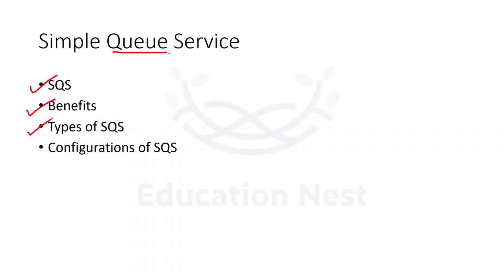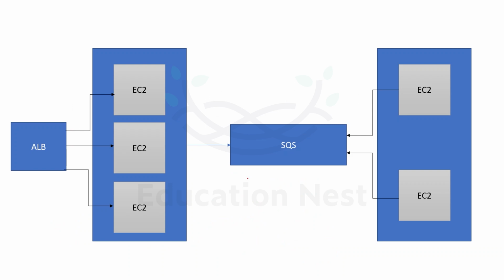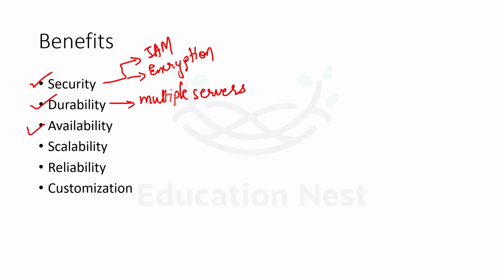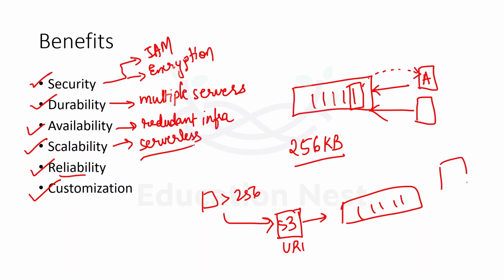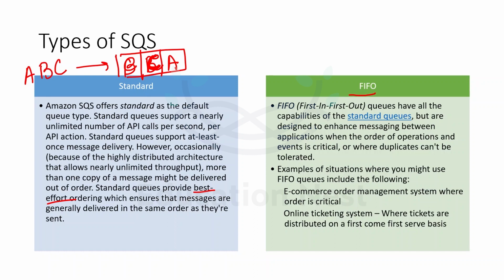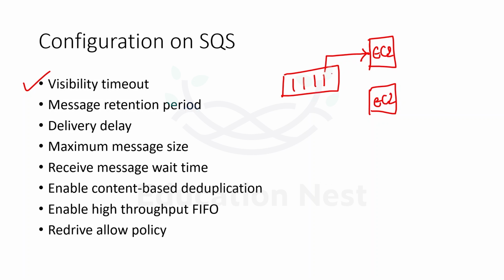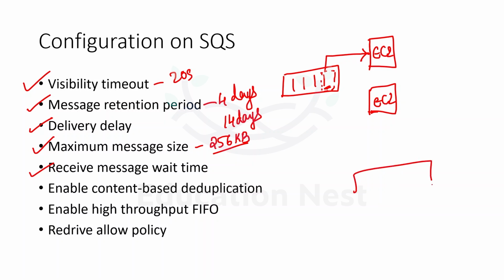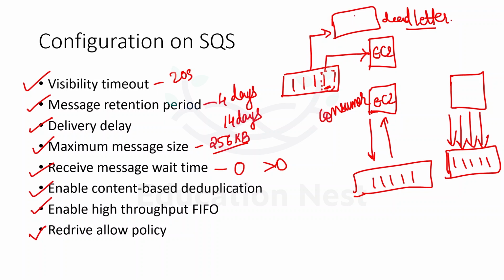AWS Simple Queue Service Mastery: Streamlining Message Communication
Welcome to a comprehensive exploration of AWS Simple Queue Service (SQS), a powerful tool for achieving effortless messaging and seamless scalability. In this video, we delve deep into the art of utilizing SQS to streamline message communication and enhance reliability. Whether you're a cloud enthusiast or a professional seeking to optimize your message management, this guide is designed to help you understand and implement effective SQS techniques. Join us as we uncover the significance of AWS SQS in shaping your cloud experience and achieving efficient message queues.